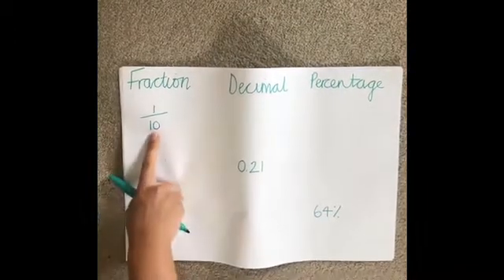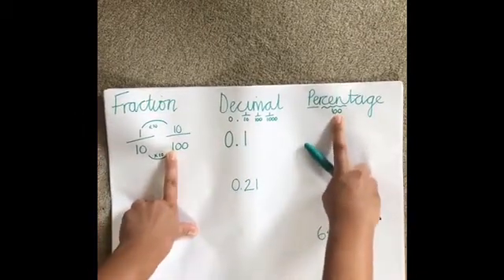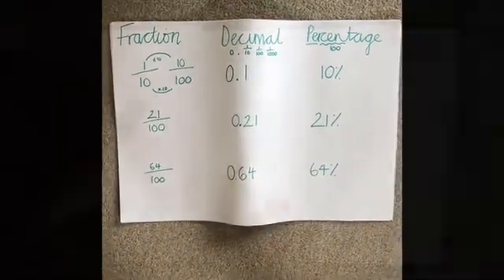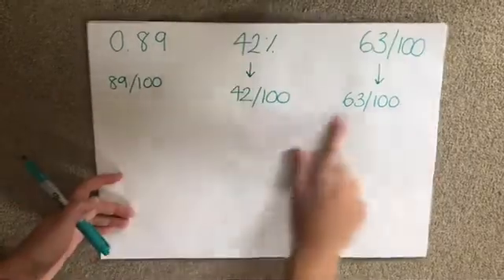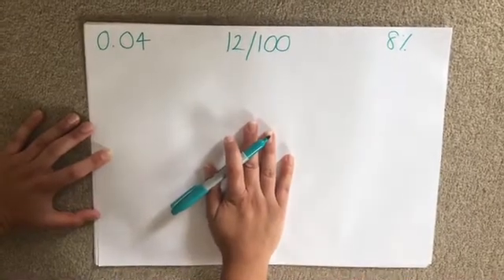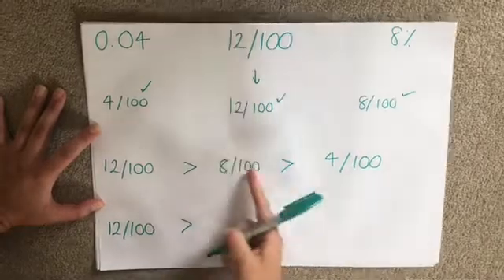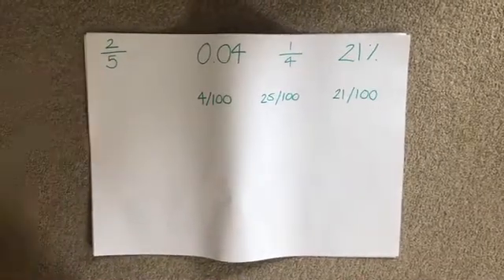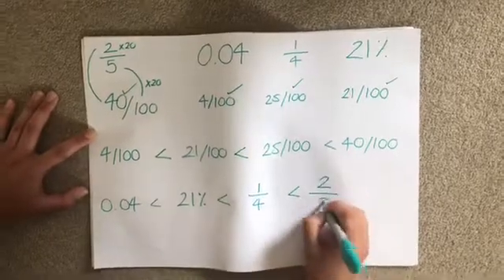Week 7 - Year 5 - Maths: Fractions, Decimals and Percentages